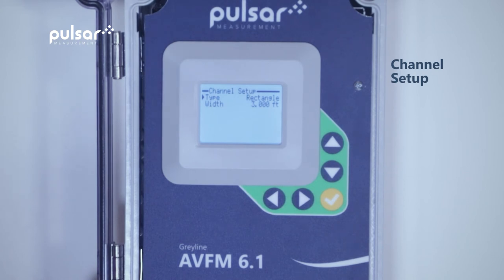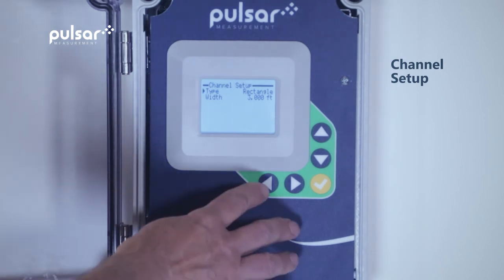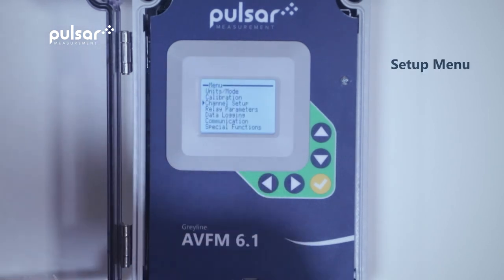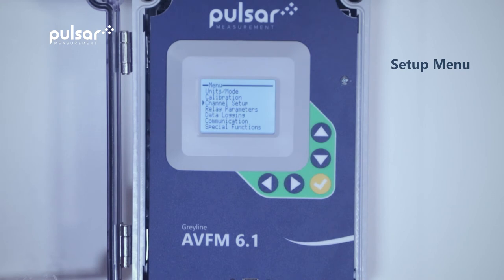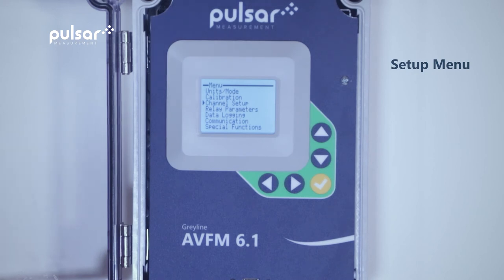5 Button Setup on the AVFM 6.1 | Pulsar Measurement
Pulsar Measurements AVFM 6.1 only has 5 buttons needed to navigate where you need to go. In this video, learn how to set up this area velocity flow meter in a few simple steps.

Pulsar is a worldwide leader in ultrasonic instrumentation for wastewater, industrial, and environmental markets.

Since 1986 we have developed, manufactured, and marketed industrial flow and level monitoring instruments including ultrasonic level transmitters, clamp-on ultrasonic flow meters, and open channel flow meters.